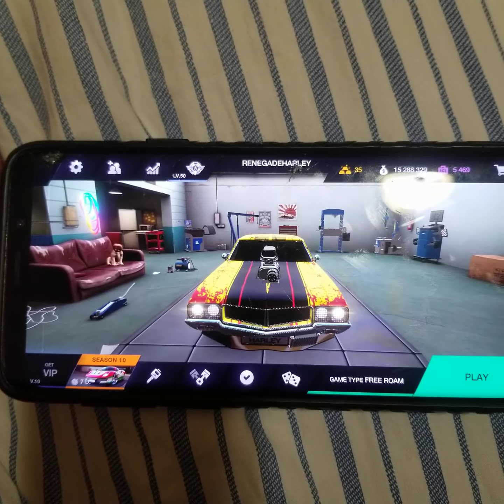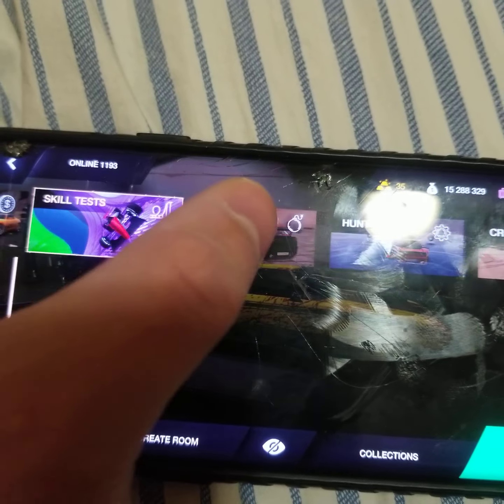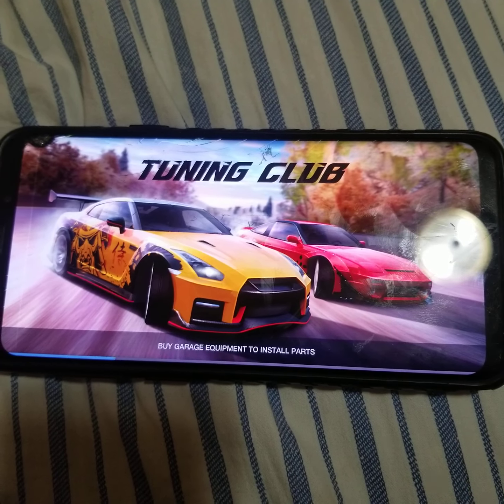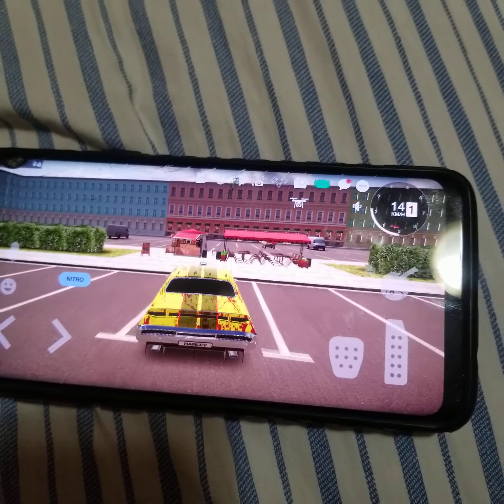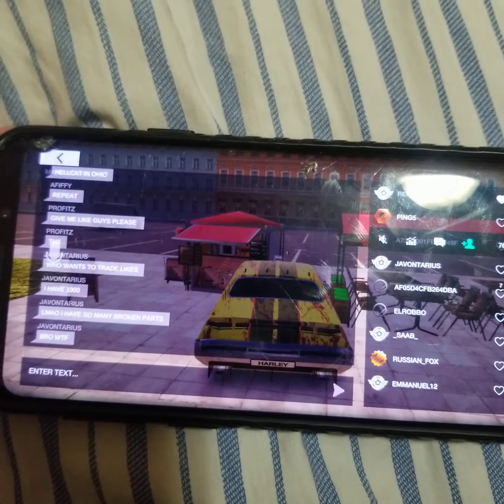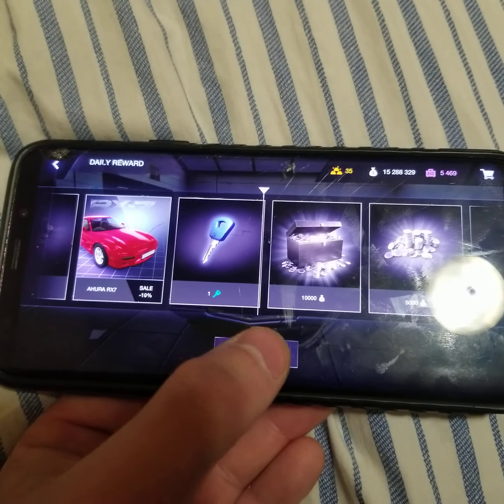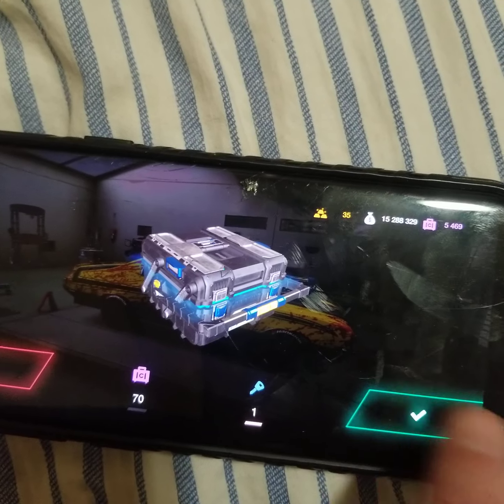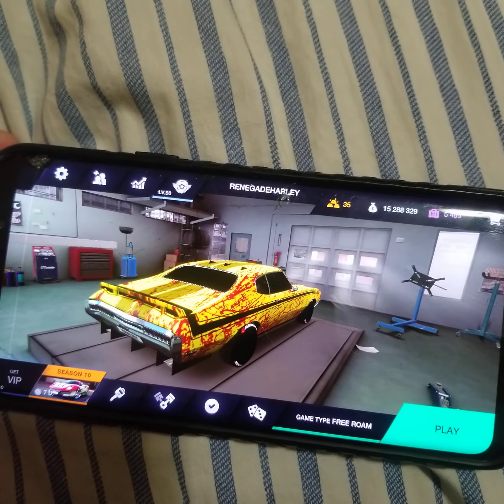Tuning Club Online *adding friends and joining them*